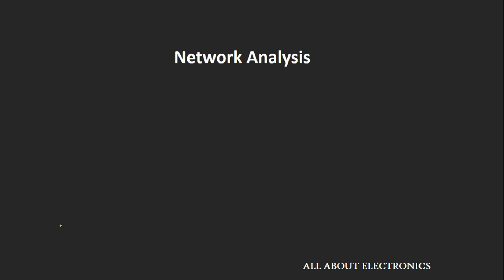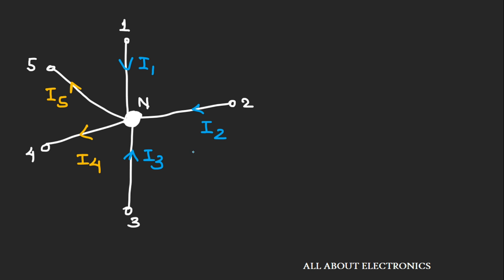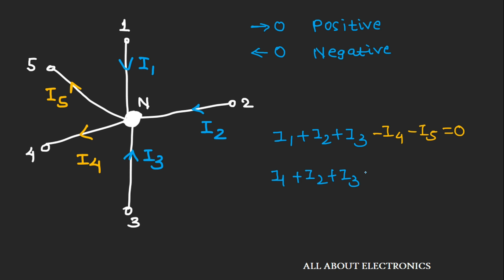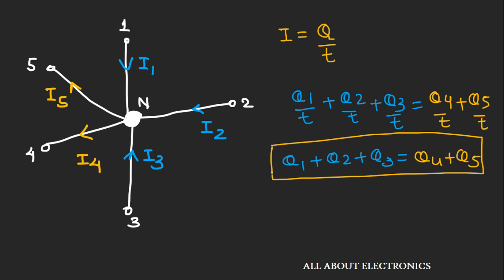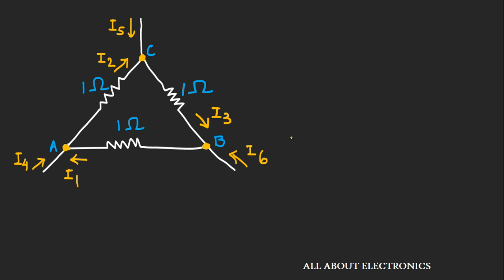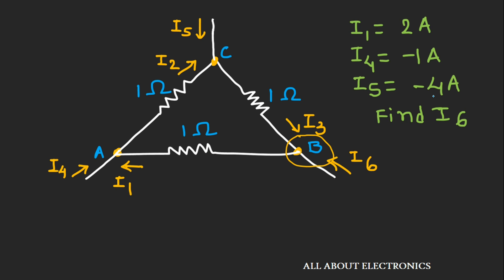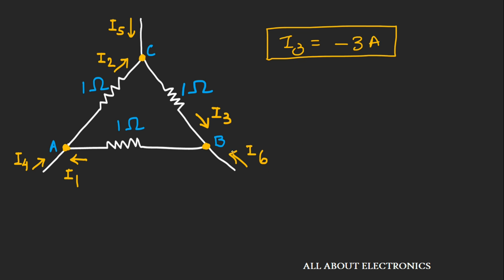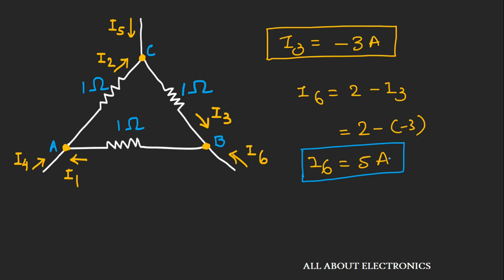Kirchhoff's Current Law (KCL) explained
In this video, Kirchhoff's Current Law (KCL) is explained with an example. It is one of the two fundamental laws in electrical circuits.
Using this Kirchhoff's Current Law, currents in the different branches of the electrical circuit can be found.

This video will be helpful to all the students of science and engineering in understanding Kirchhoff's Current Law (KCL) in electric circuits.